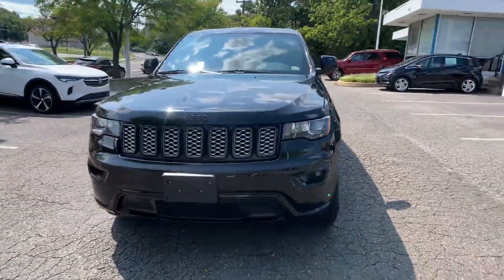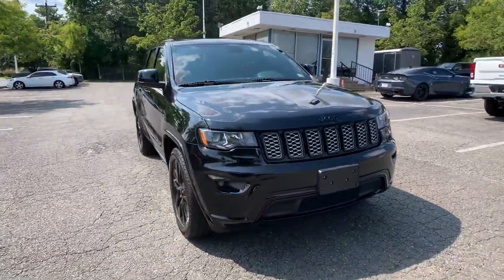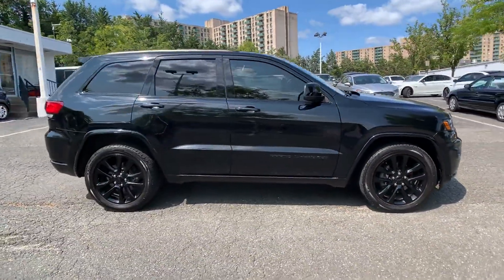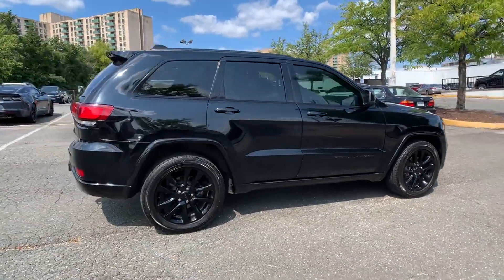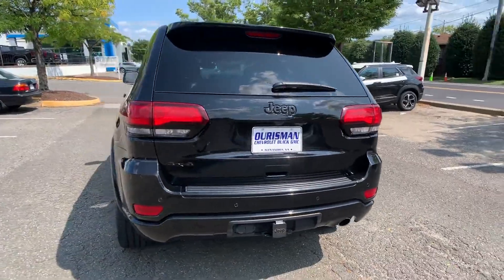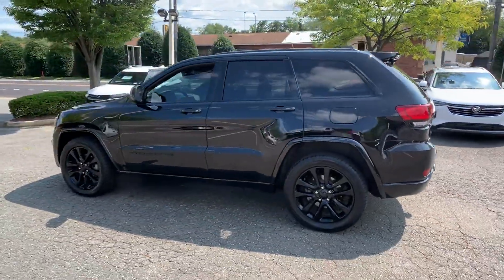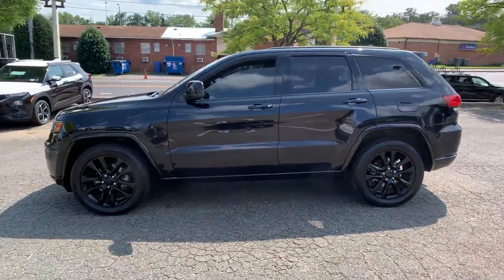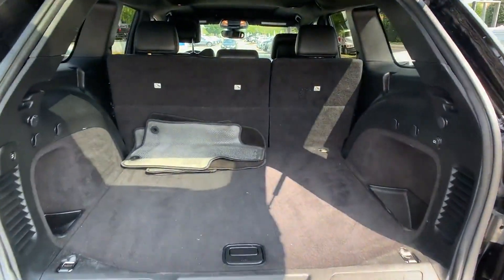Used 2017 Jeep Grand Cherokee Altitude Alexandria, Ft. Washington, Springfield, Arlington, Fairfax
2017 Jeep Grand Cherokee Altitude 1C4RJFAG2HC818648 Video

This 2017 Jeep Grand Cherokee Altitude 1C4RJFAG2HC818648 is full of phenomenal features such as: